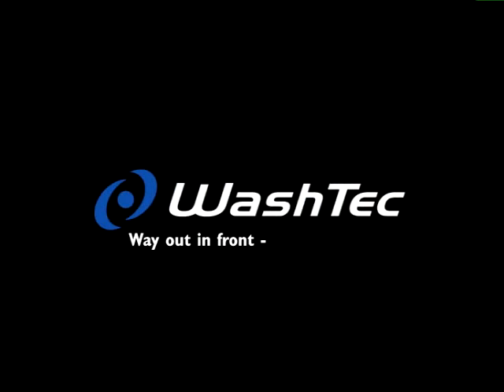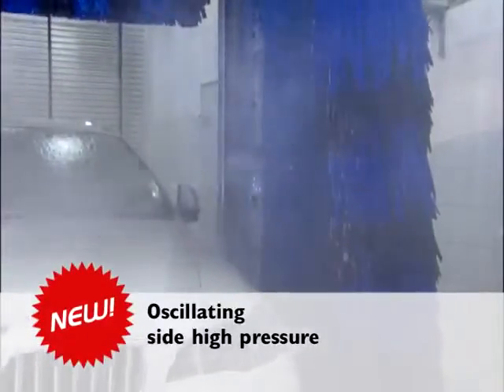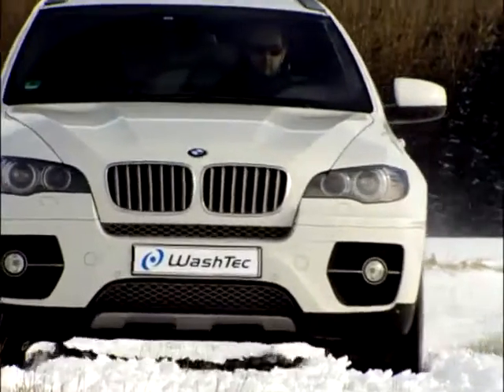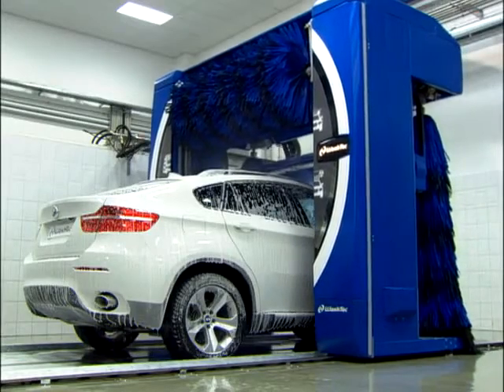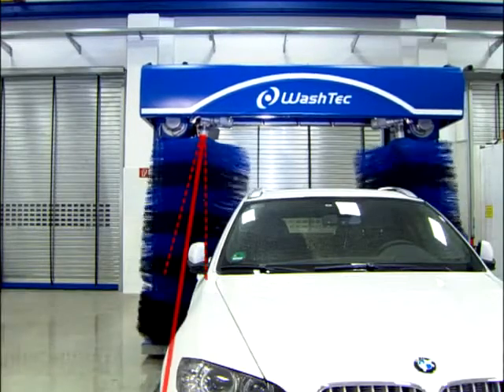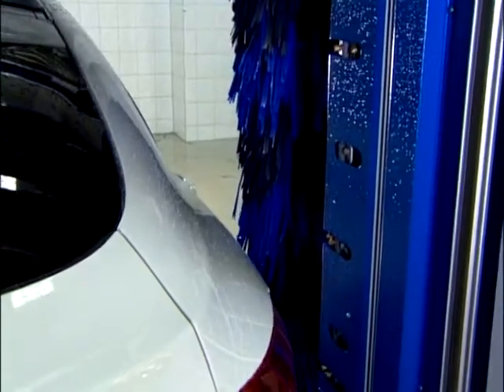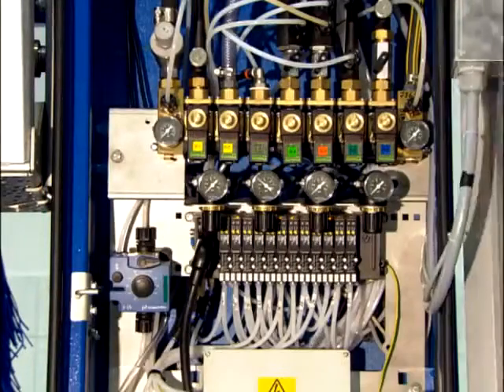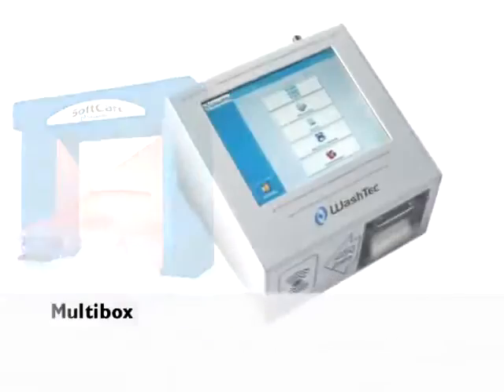SoftCare² Pro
First class down to the last detail

The SoftCare² Pro combines two powerful advantages for your wash business: individual appearance with a choice of attractive design variants; and top-grade technology.

Self-diagnostics of all important components and a remote monitoring system ensure maximum operational availability. The SoftCare² has everything your carwash business needs for success.